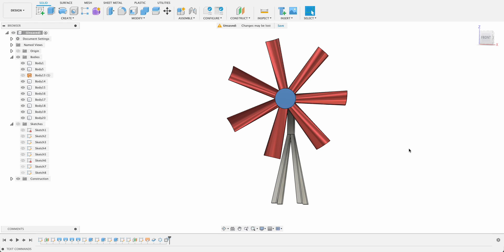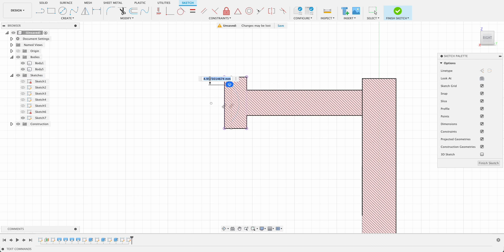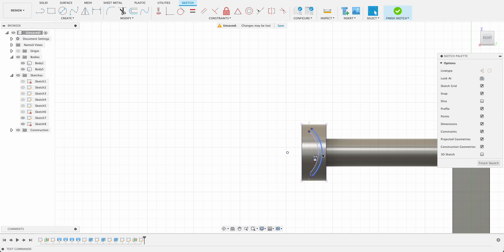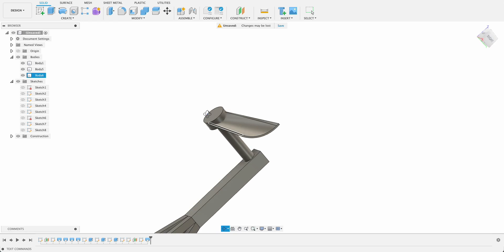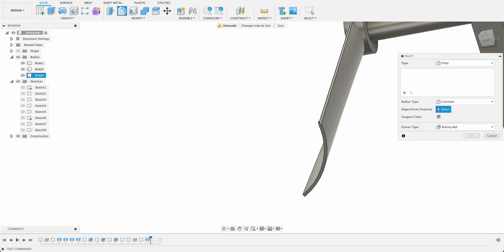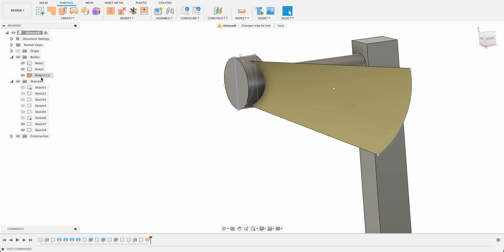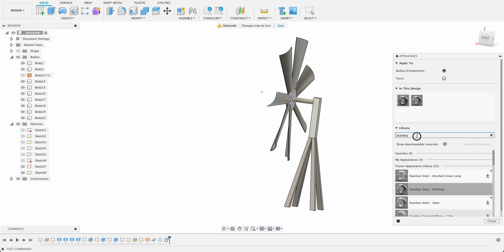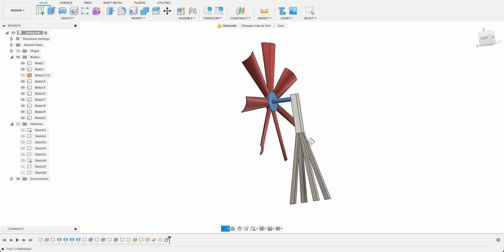Fusion 360 tutorial: Windmill curved blade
Fusion 360 tutorial:

In this tutorial we will take a look at using two different types of lofts in order to create complex curved windmill blade.
These curves can be as complex as you like but for this video we will just look at the basics.